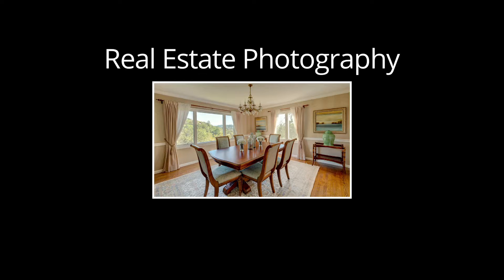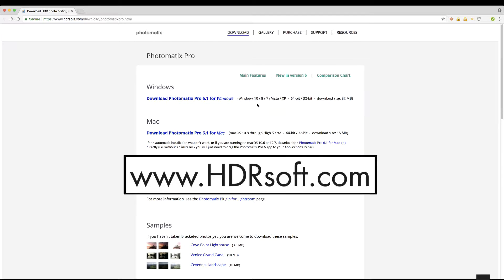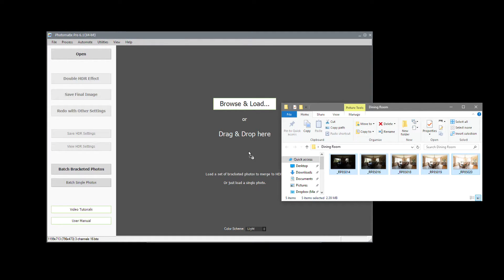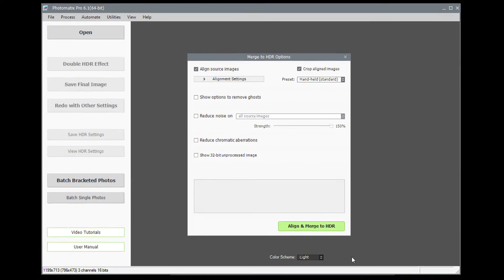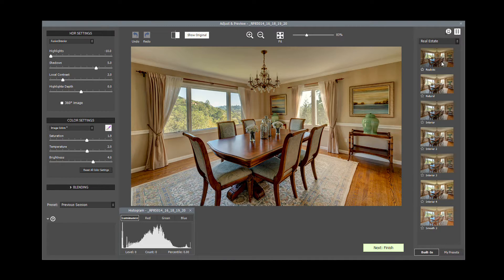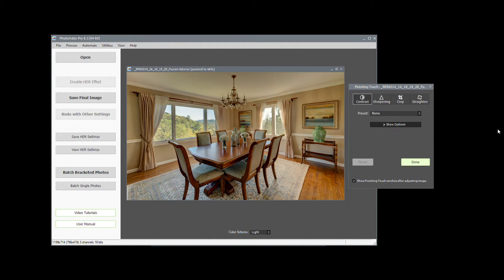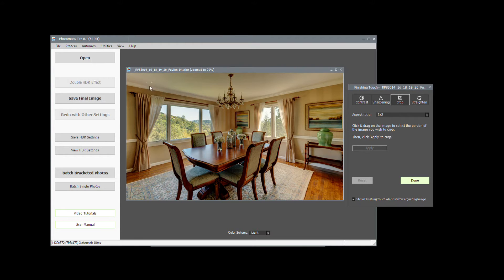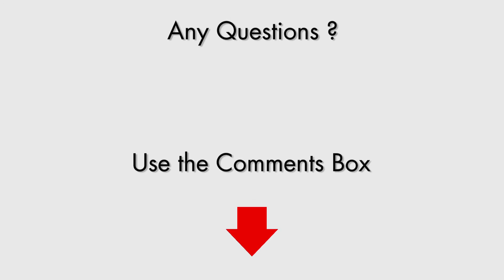Creating HDR Real Estate Interior Photos Tutorial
This tutorial shows how to merge exposures of a real estate interior and create an HDR image where the room is bright and the window's view is preserved. You'll learn how to load and merge bracketed exposures in Photomatix Pro 6 and select presets designed for real estate interiors. The tutorial also covers straightening and cropping, including tips to export the image for use on MLS.